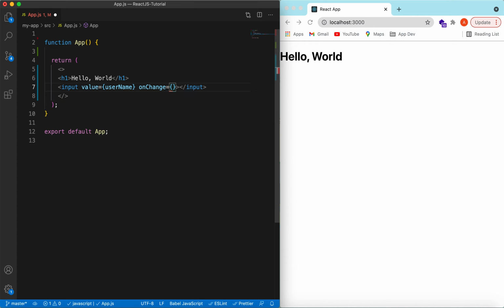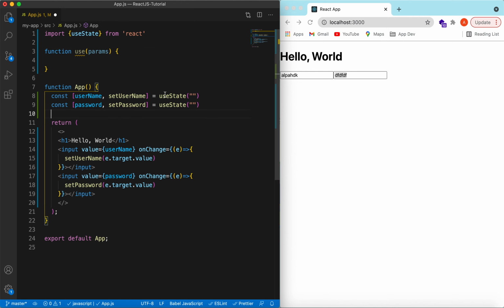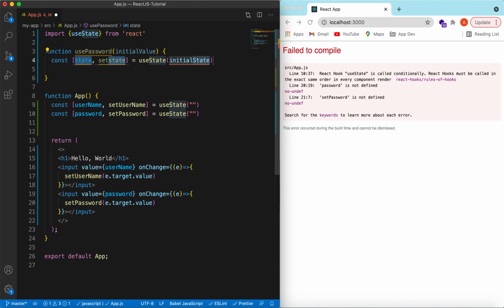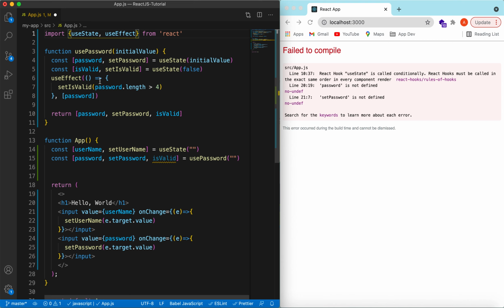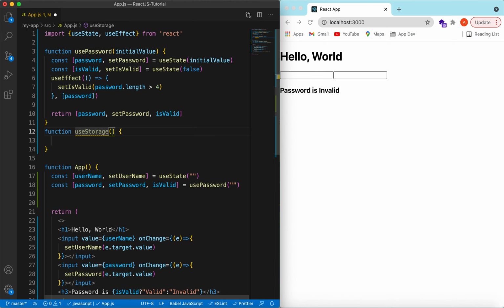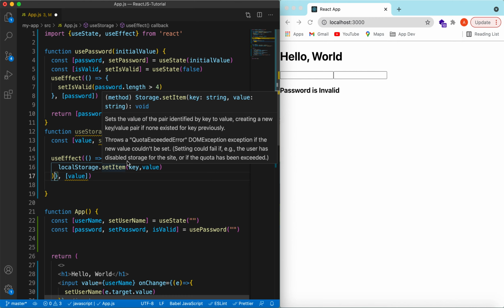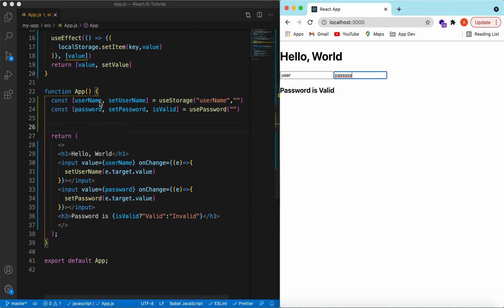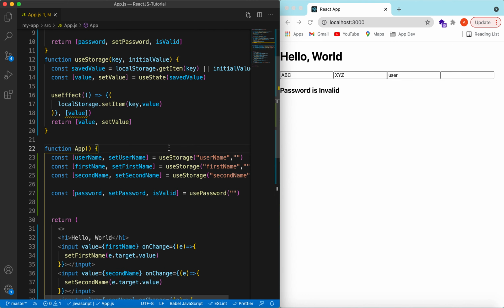ReactJS Hooks | React Create Custom Hooks Examples | React Hooks Tutorial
In this react JS video tutorial you will
- Learn how to create custom reactJS hooks
- Learn the conventions for creating custom react hook function
- Learn how to create react local storage hook for saving form data in useStorage hook for different fields
- Learn how to create re-useable useStorage custom react hook
- Learn how to apply react hooks rules to custom react hook function and while declaring react hooks in functional components
-  Learn how to create form validate react hook like usePassword created in this react hooks tutorial
- Learn how to use multiple custom react hooks within a same react JS functional component

This video uses useSate and useEffect hooks as well so if you have not gone through those video yet please view those at
so that you know basic of react hooks rules and component rendering concepts regarding useState and useEffect hooks.

Thanks

- Happy Coding